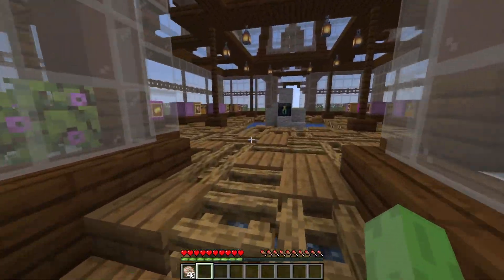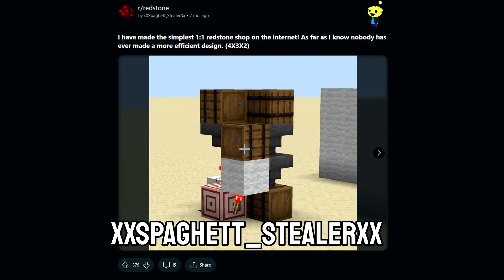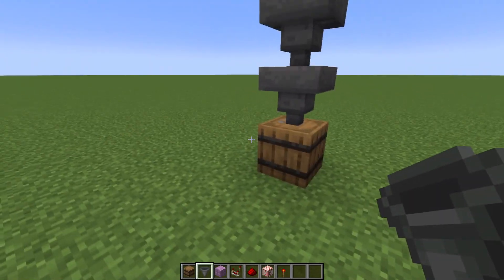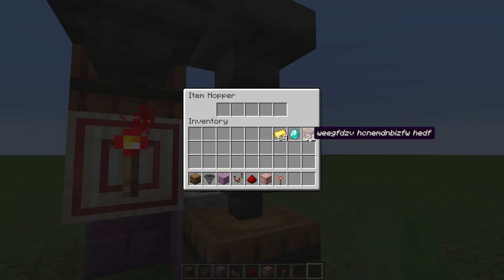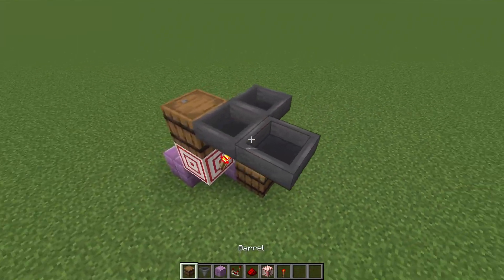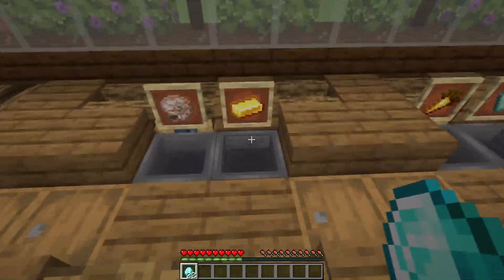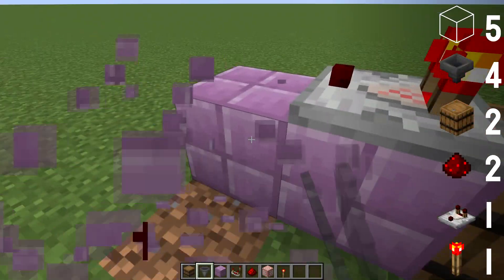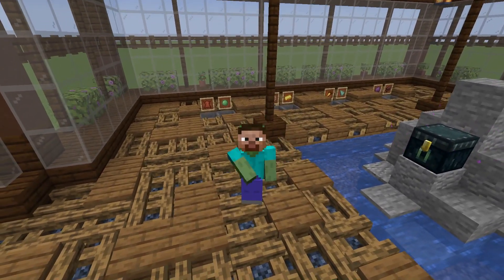SMALLEST Automated Redstone Shop - 1:1 Ratio - Minecraft 1.16-1.21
This video is a tutorial for the smallest redstone shop, that works on both Java and Bedrock edition. I will also add some possible alterations to the design.

Chapters:
00:00 Showcase
01:10 Tutorial
02:04 Setting up the containers
03:18 Stacking the design
03:57 First Alteration
04:26 Second Alteration
04:54 Changing input/output amount